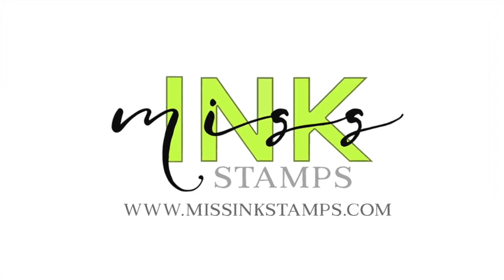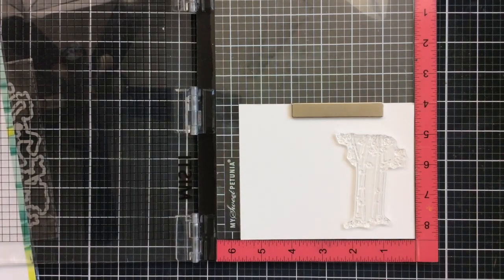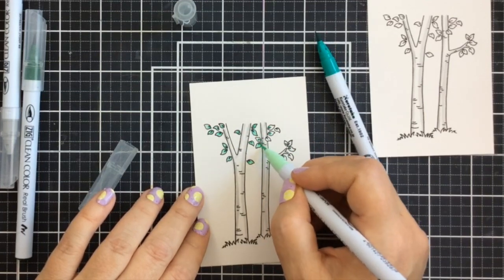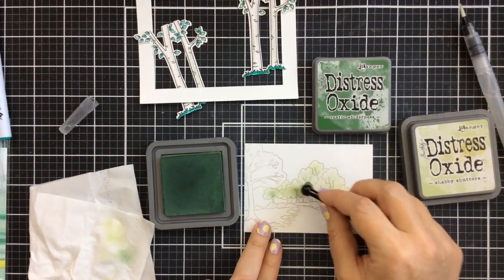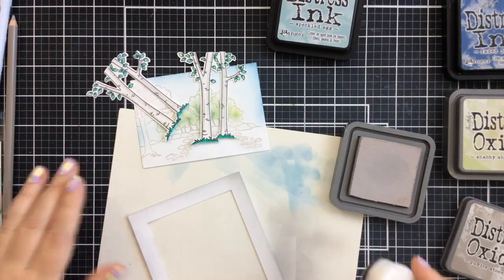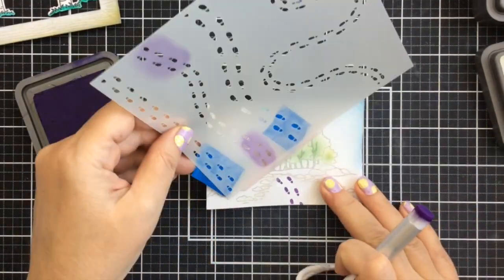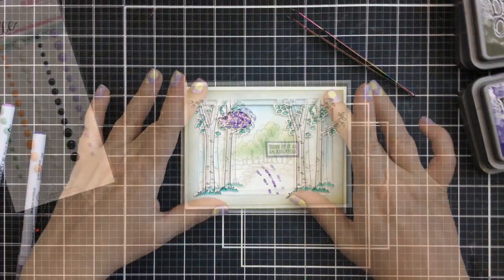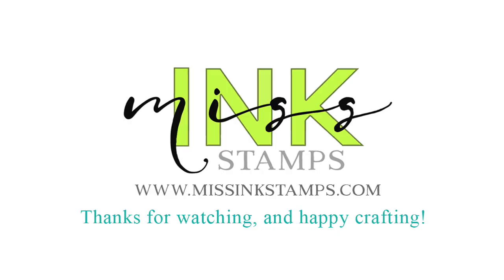Think of it as an Adventure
Join Kari as she creates a window into Wonderland "Think of it an an Adventure" card with the Cheshire Cat and our new Woodgrain Frame Die. This Picture Frame to Wonderland is sure to delight!

• 3M Scotch 1/2-Inch by 36-Yard Double-Sided Foam Tape

• Ranger Ink Tim Holtz Pumice Stone Distress Oxides Ink Pads

• Ranger Ink Tim Holtz Shabby Shutters Distress Oxides Ink Pads

• Ranger Ink - Tim Holtz - Distress Oxide Ink Pads - Rustic Wilderness

• Ranger Ink Tim Holtz Forest Moss Distress Oxide Ink Pad

• Ranger Ink Tim Holtz Speckled Egg Distress Ink Pads

• Amazon.com : Kuretake ZIG CLEAN COLOR Real Brush 60 Colors set,...
[ Amazon US ]

• Amazon.com: Kuretake ZIG CLEAN COLOR Real Brush 90 Colors set,...
[ Amazon US ]